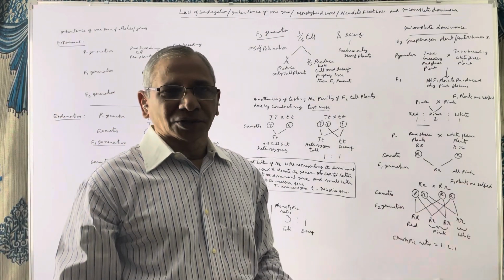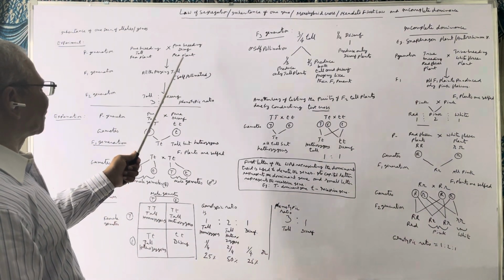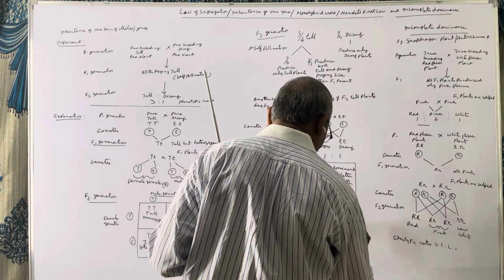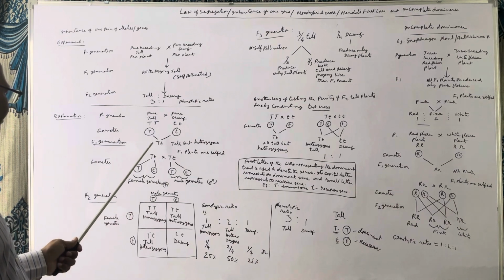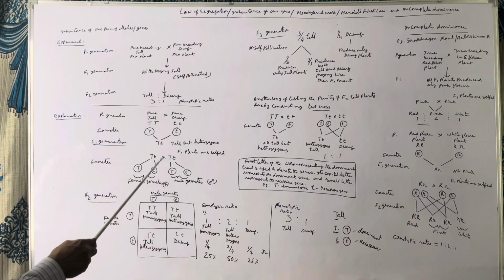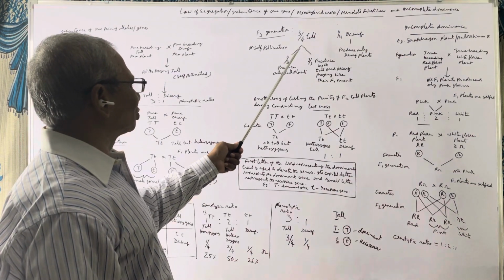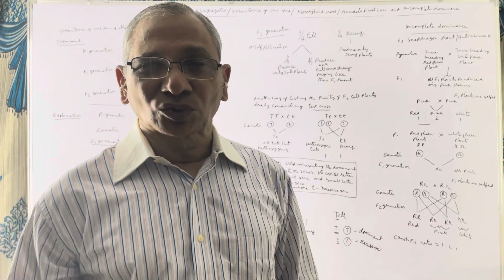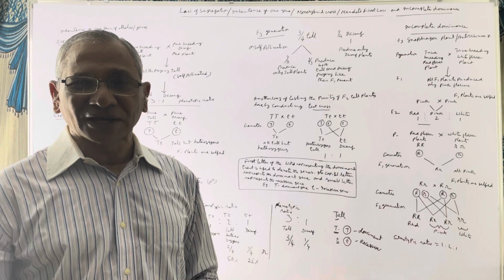Law of segregation and incomplete dominance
This lesson deals with the inheritance of one gene, segregation of genes and incomplete dominance